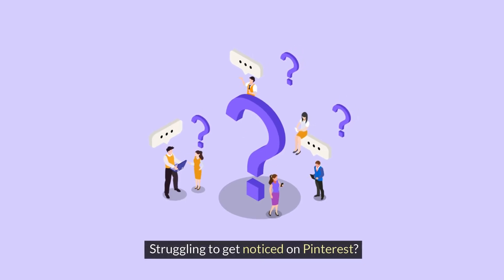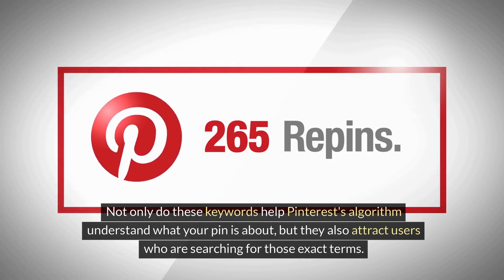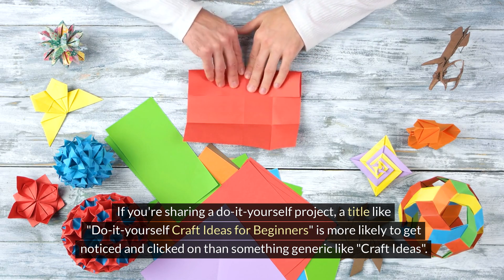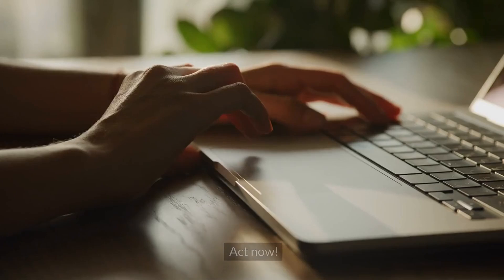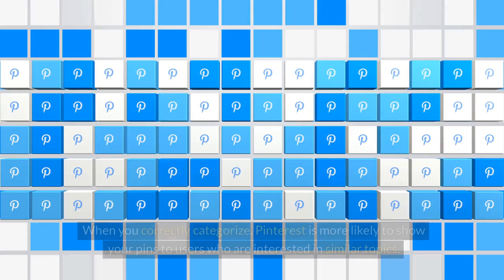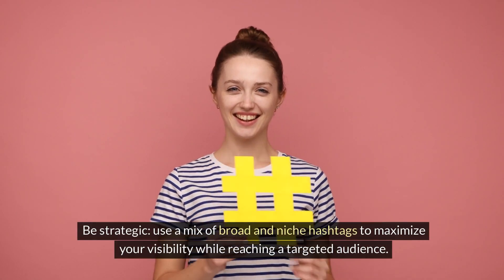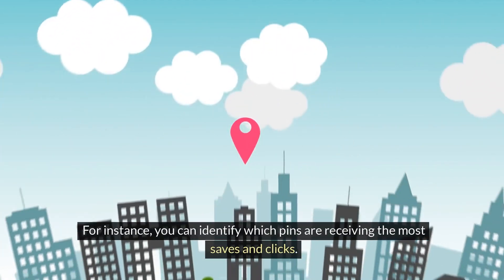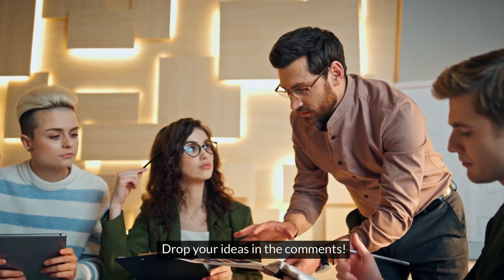Pinterest SEO Strategies: Boost Your Pinterest Visibility in 2024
- Dominate Pinterest
    - Learn the best secrets & strategies
    - Turn pinterest into a passive income stream
    - Beginner tutorials & lessons
👉 FREE Video Training: Passive Profits Blueprint

From practical tips on how to make money online to creative side hustle strategies and online business insights, our channel is dedicated to helping you earn money online and work from home effectively.